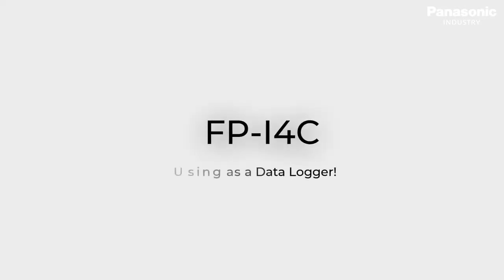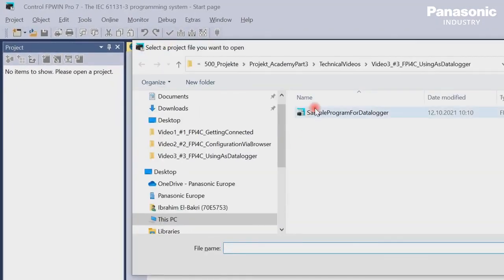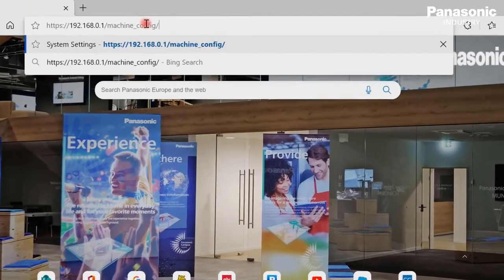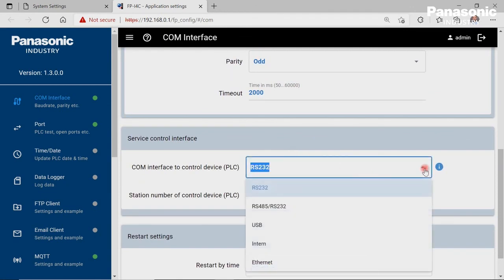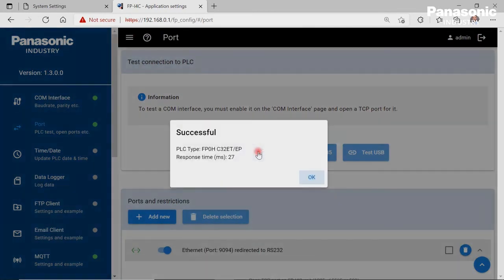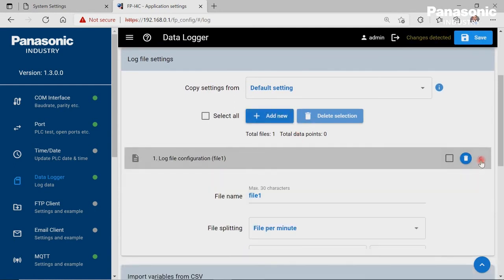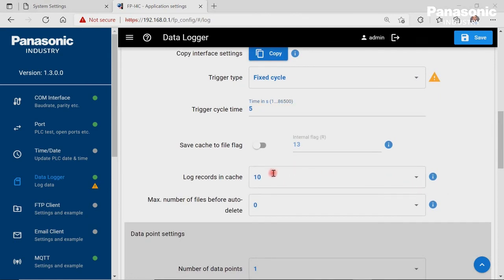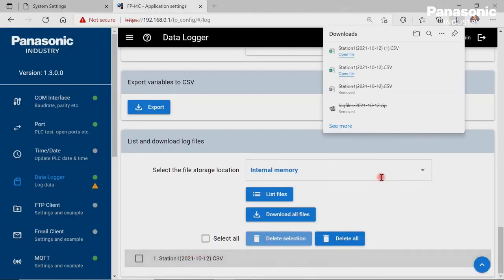Connect2Value FP-I4C - Tutorial: #3 Utilizzo come Data-Logger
Impara con noi come utilizzare FP-I4C per configurare il data logger